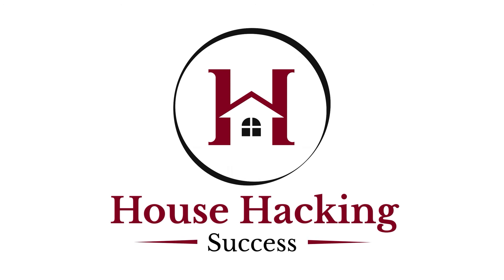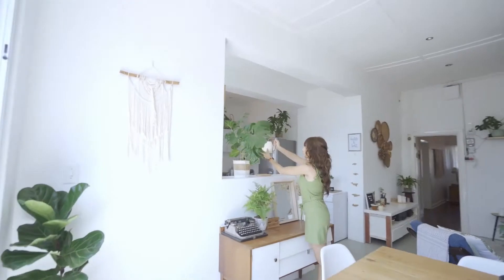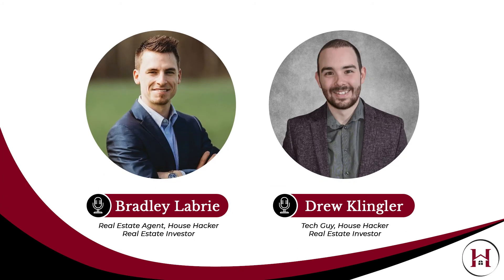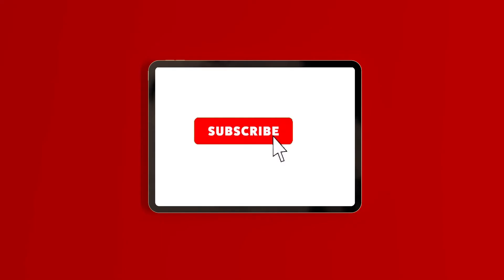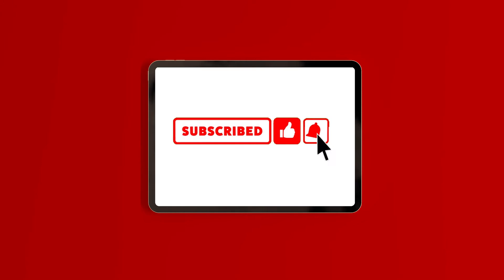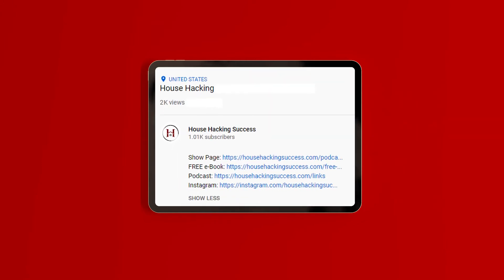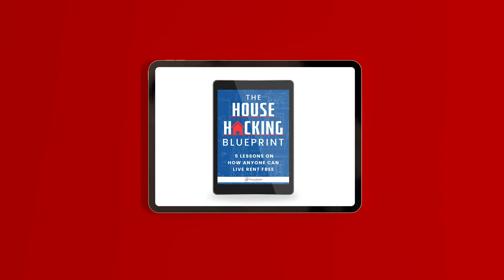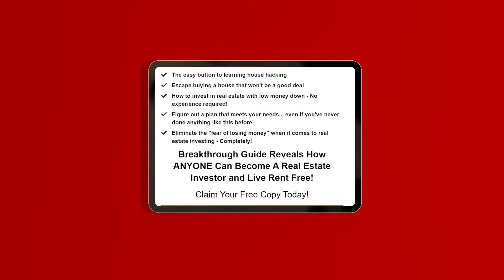How to Manage Properties Long Distance - Avery Heilbron | Podcast Episode 64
Avery Heilbron always had an interest in reading books especially business books and finance books. He graduated from college in May 2018 with no prior knowledge of house hacking. Three months after graduation, he learned about house hacking and became a house hacker in less than one year.

There are many ways to house hack, there are various strategies available for use to the public, you just need to take action and plan your future accordingly.

Rentometer - analyze rent with Rentometer!!

RentRedi - Manage your property with this property management software.